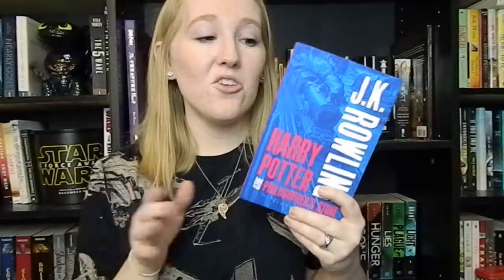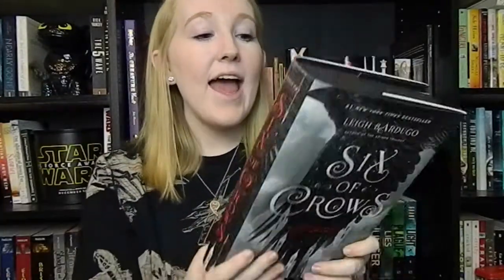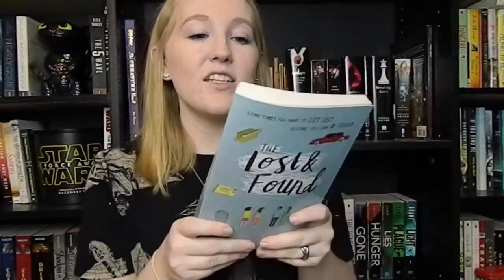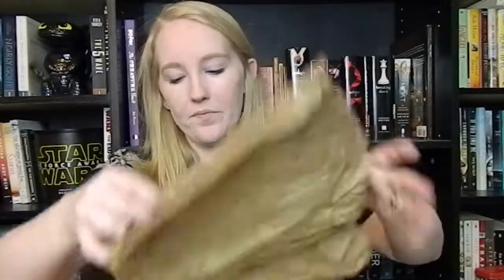MASSIVE BOOK HAUL | 2016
Let me know which of these books I need to read asap!
Thank y'all for watching (:

FIND ME:

T W I T T E R: @mermaidkeeley

I N S T A G R A M: @mermaidkeeley

A M A Z O N